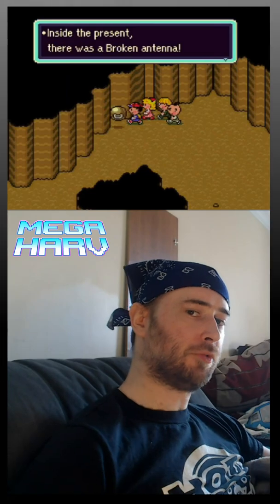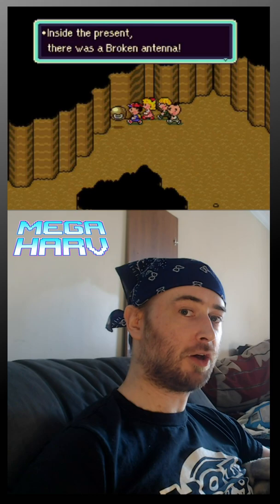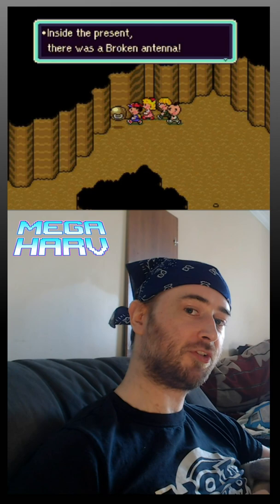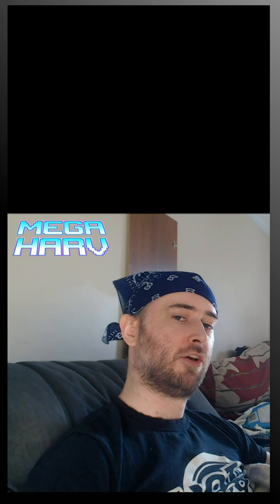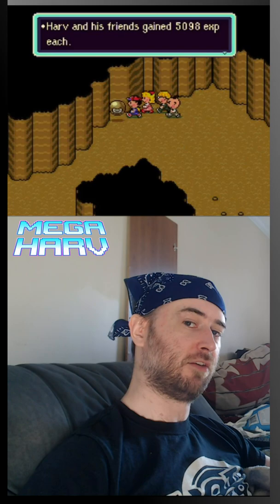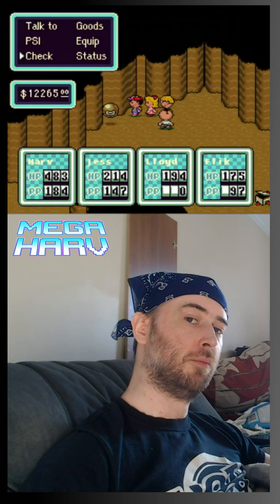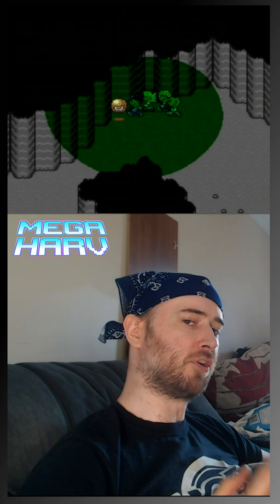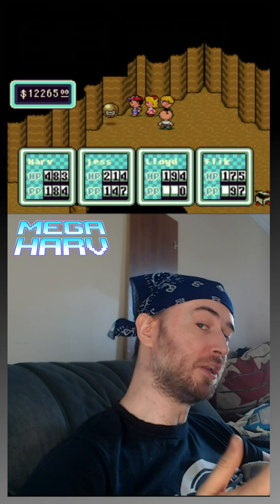Easy Ultimate Equipment in Earthbound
This trick for Earthbound for SNES works best on Nintendo Switch. Find the enemy you wish to plunder, and grab a pen and paper. Get into a favorable position against your enemy of choice and begin the attack. If the item did not drop, simply rewind to before the fight, or reload your save to try again. What you need to do next is go into the menu and move the cursor by one. Doing so will move the RNG roll by 2. There a 1/128 chance of finding these items, so after 64 attempts, if you still don't have your item, then hit the B Button to bring up the HP/PP/Money menu. This changed the RNG roll by 1. Do this correctly, you are guaranteed to find one of these elusive items. Not at all a fast method, but a consistent one.

Lastly what I didn't mention in the video is if you can't one shot the enemy, use Jeff's Spy ability first round, and if he doesn't grab the item, then rewind and try again. However, make sure Jeff has a free spot in his inventory, otherwise Jeff will not acknowledge an enemy drop if he has a full inventory, missing you can miss out on the drop this way, so always make sure Jeff has a slot free!